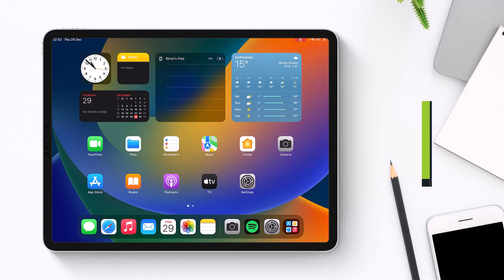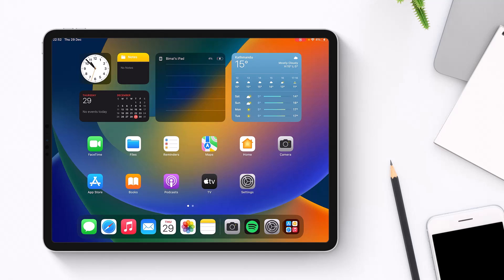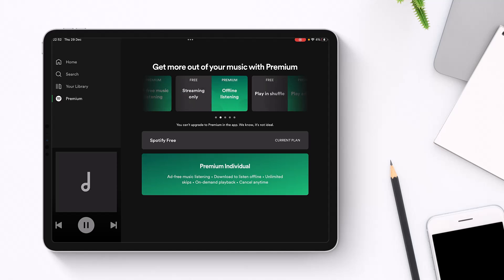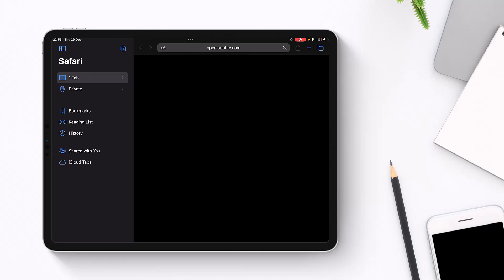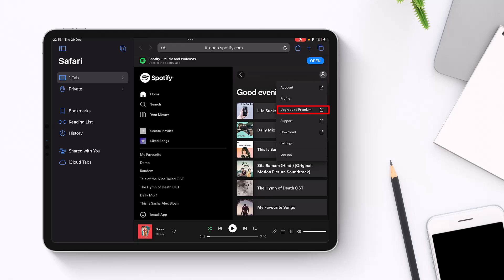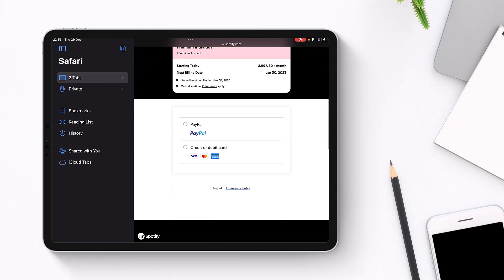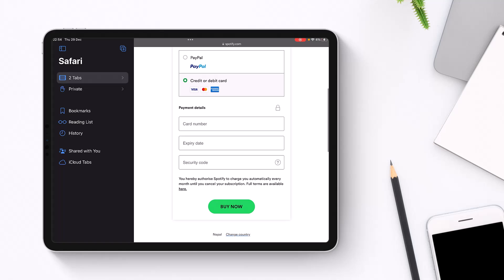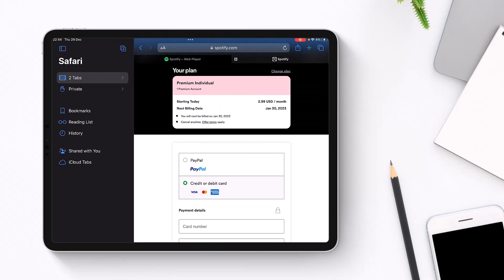How to Buy Spotify Premium on iPad !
In this tutorial video, I will quickly guide you on how you can buy Spotify premium on your iPad. This also works for any other iOS device.

So make sure to watch this video till the end. We try to be responsive to as many questions as possible.

~Timestamps:
0:00 Introduction
0:15 No Option in App
0:49 How to Buy Spotify Premium on iPad
2:29 Conclusion